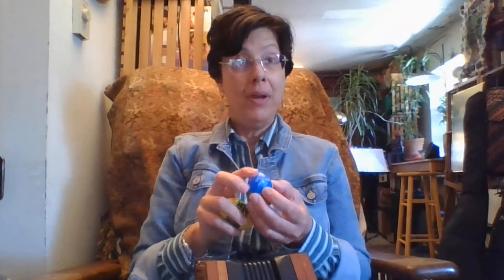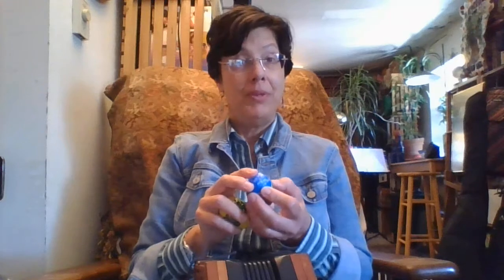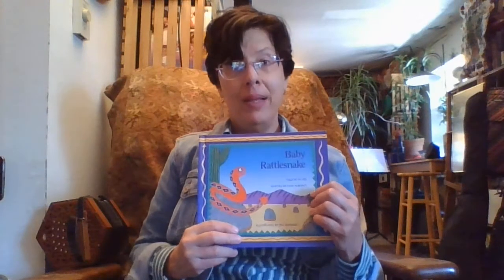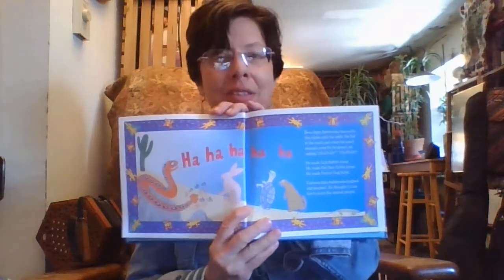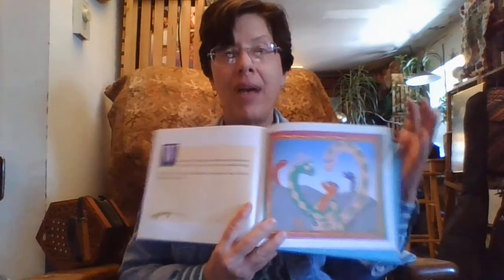The Adventures of Isabel and Baby Rattlesnake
Shakers, Song:The Adventures of Isabel (Ogden Nash/Natalie Merchant) and Music Story: Baby Rattlesnake (Te Ata, Lynn Moroney, and Veg Reisberg)